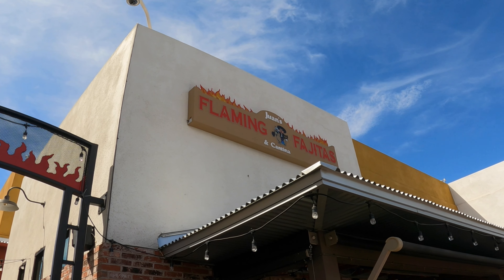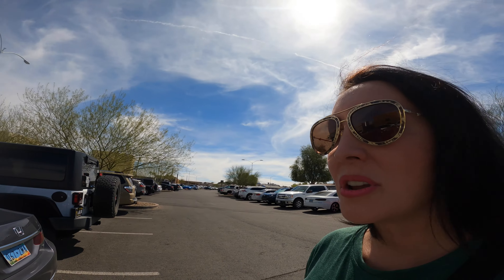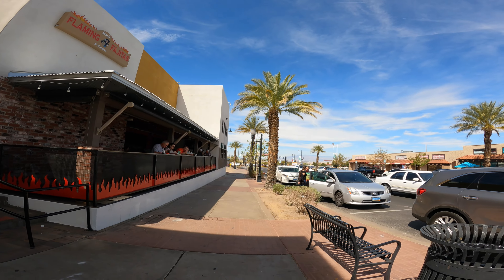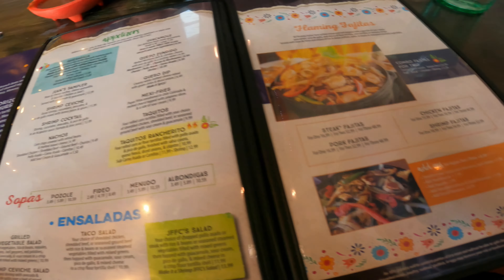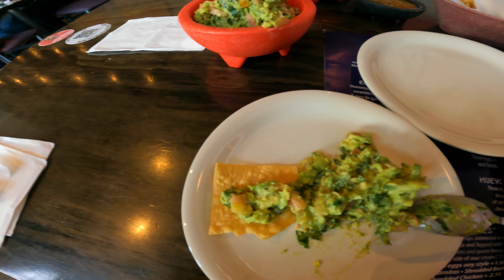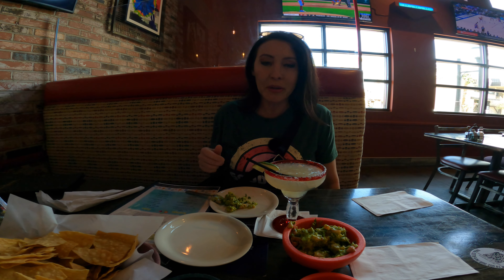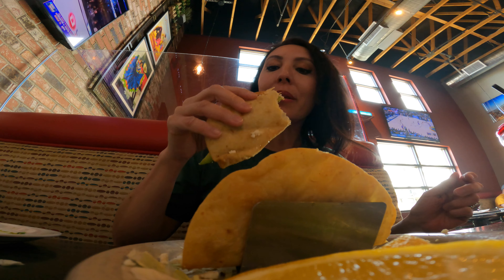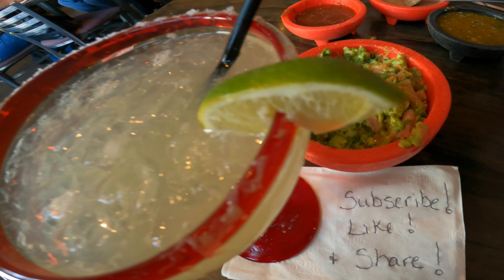Delicious Mexican Food | Henderson Nevada | Juans Flaming Fajitas Las Vegas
Juans Flaming Fajitas has the best Mexican food in Henderson Nevada! Located in the Water Street District, this popular restaurant is a favorite with the locals!

Welcome to Lake Las Vegas Life!  On this channel, I'm going to talk about and SHOW you the Lake Las Vegas community, as well as the surrounding areas of Boulder City, Henderson, Las Vegas, the Las Vegas Strip, Lake Mead, and great day trips not too far away.  I talk about tips, trips, recommendations, the positives, the negatives, and answer frequently asked questions I see about these areas on the web.  I am NOT a Realtor, so I am not trying to sway you towards any one particular builder or community within the Lake Las Vegas area.  I've lived in Las Vegas and currently in Henderson / Lake Las Vegas.